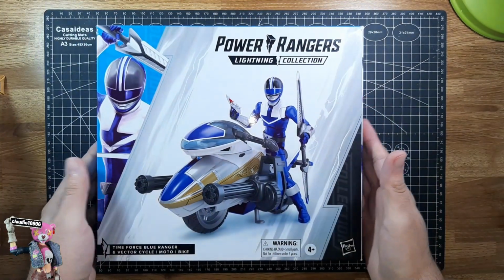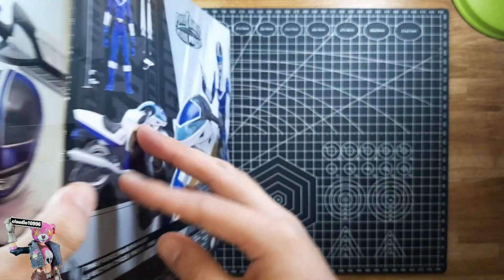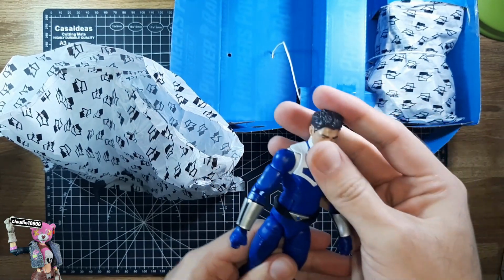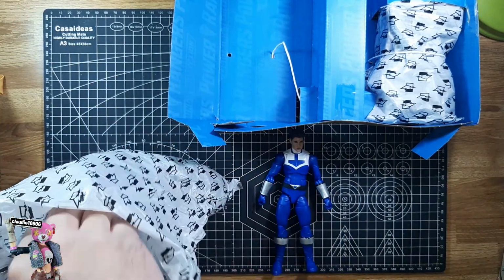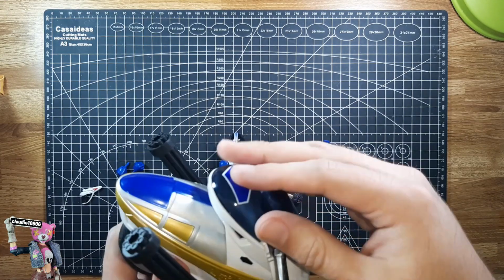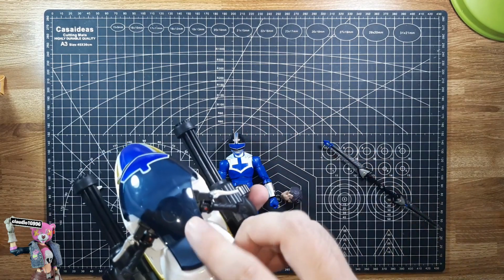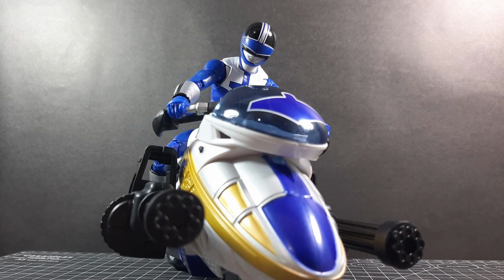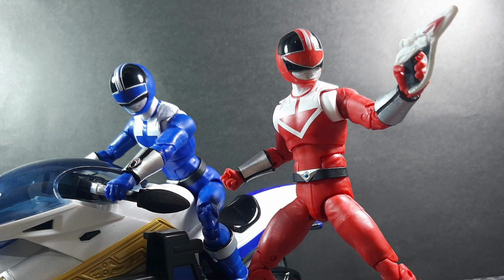Unboxing Blue Ranger with Vector Cycle Hasbro Lightning Collection | Power Rangers Time Force